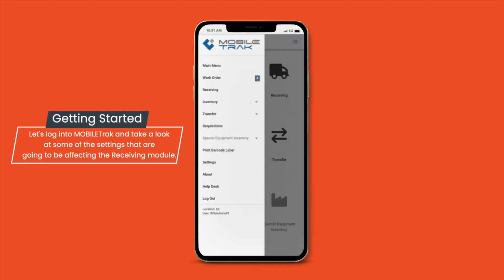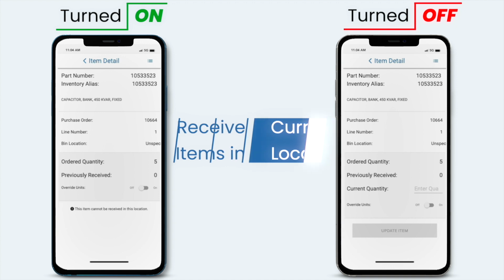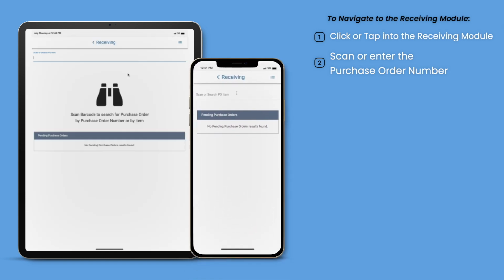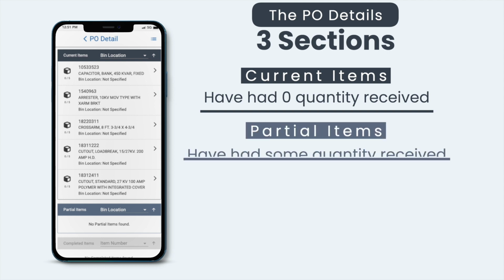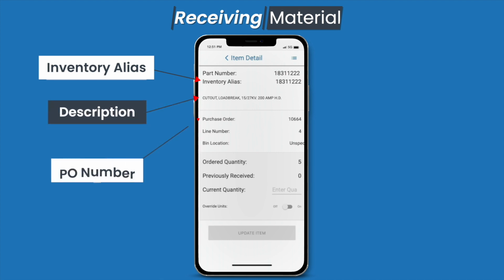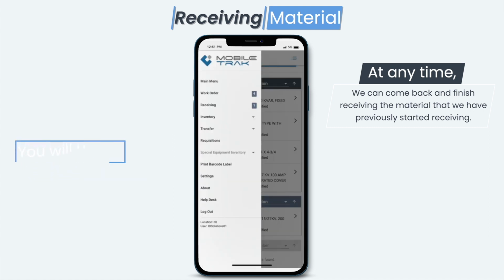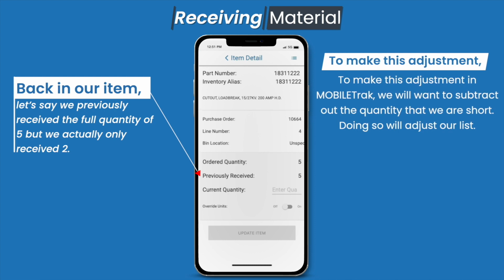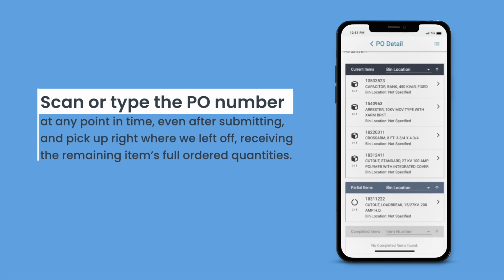MOBILETrak for Meridian - Receiving Module Walkthrough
Process inventory transactions in your warehouse in real time, at the point of activity. Reducing accounting errors straight from the device in your pocket with MOBILETrak WMS.

This MOBILETrak Receiving Module Walkthrough was made to provide insight to the ins and outs of the Receiving Module.

Because there are slight discrepancies with the way MOBILETrak integrates with the different ERPs, this video was made specifically for a Meridian Meridian instance of our software.

We hope this video proved to be both informational and helpful to those looking for clarification regarding this module.